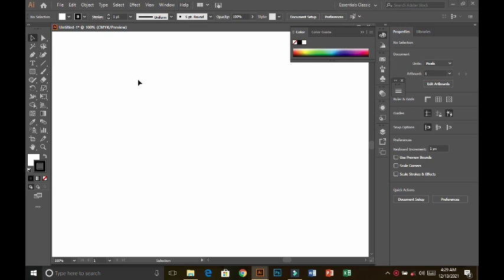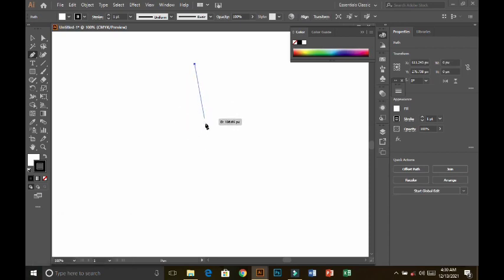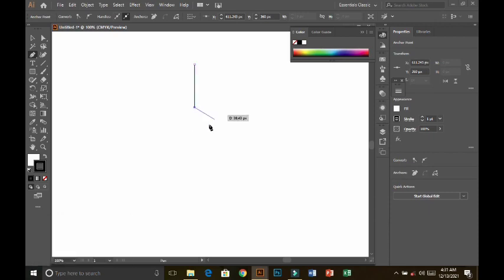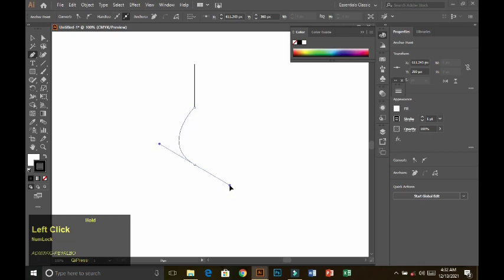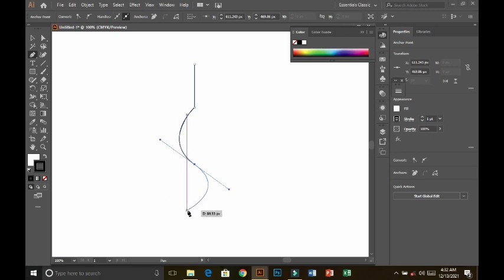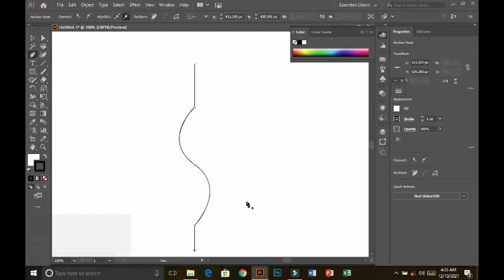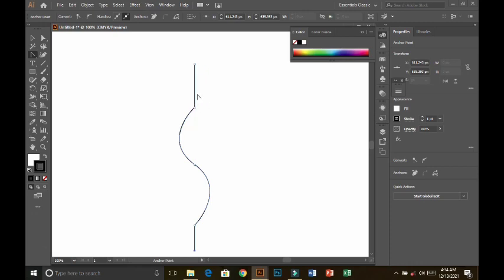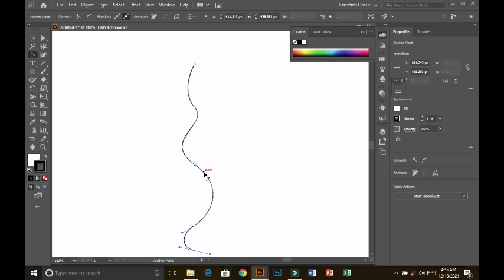Pen Tool || Adobe illustrator tutorial || use of pen tool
hello..
This is my first video on which I am teaching you about pen tool and I am using my orignal voice that you can understand easily and everything about pen tool. i hope you will like my video and do subscribe my channel.